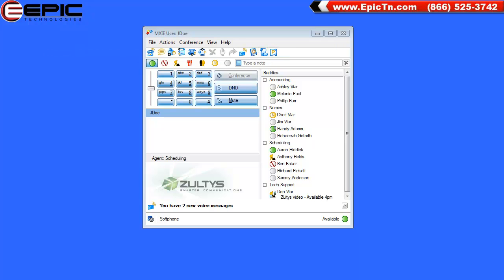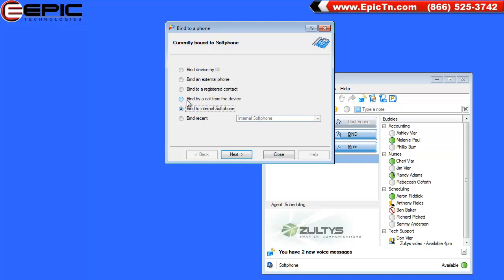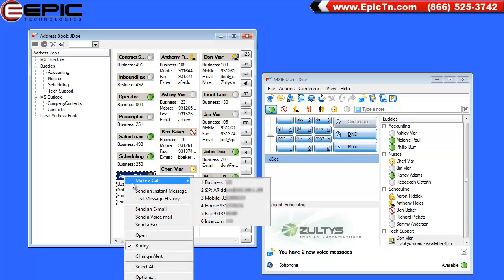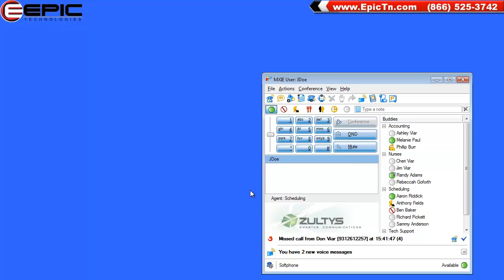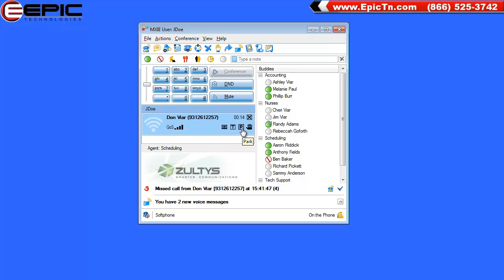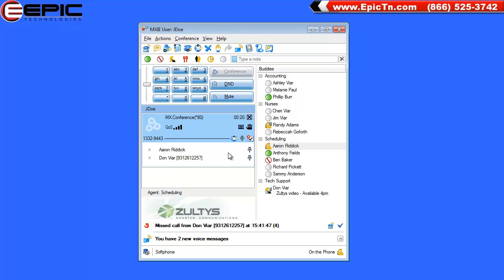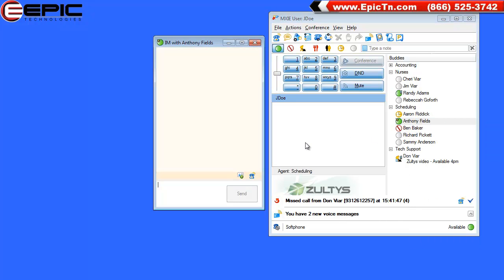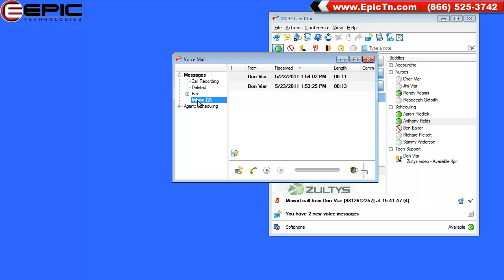Basic MXIE Overview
Provides a high level overview on how to login and use the Zultys MXIE client in a Microsoft Windows environment.